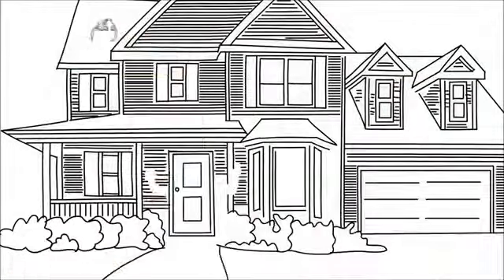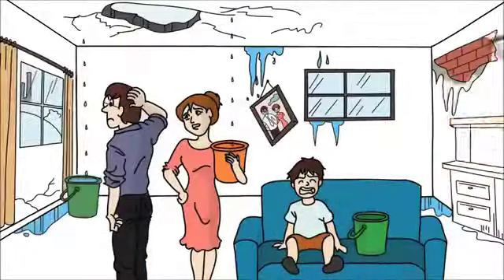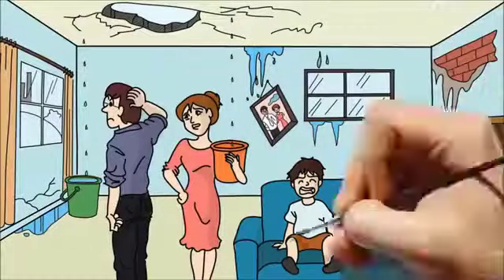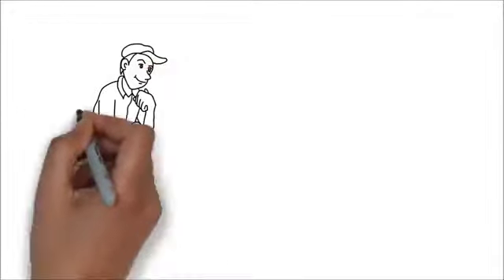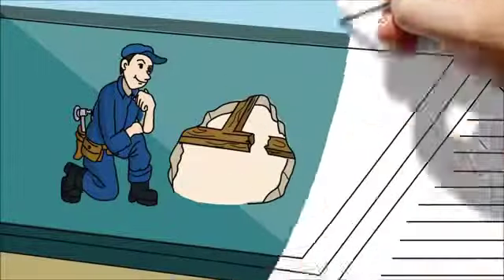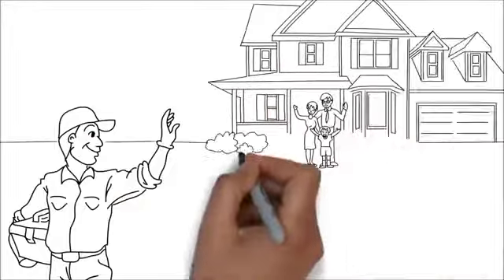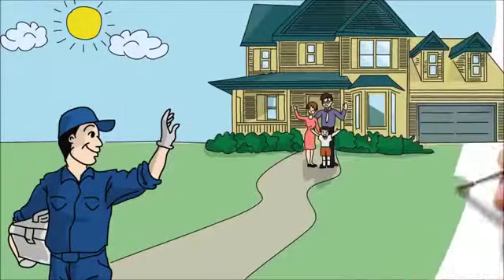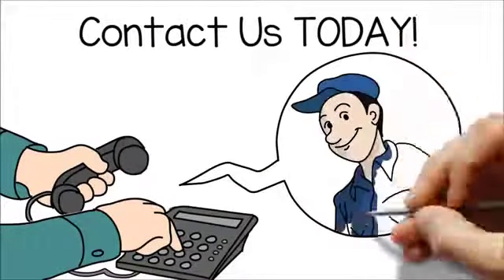FREESTONE CA Roof Repair | TOLL-FREE